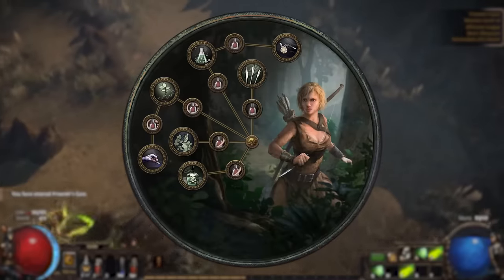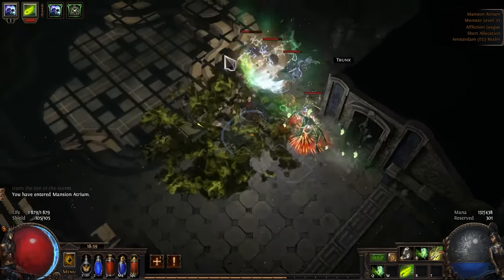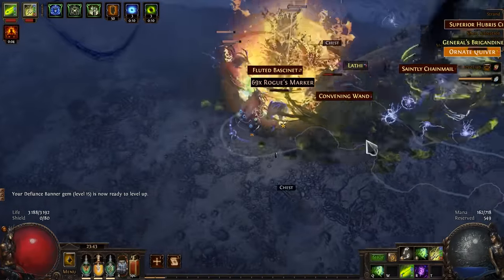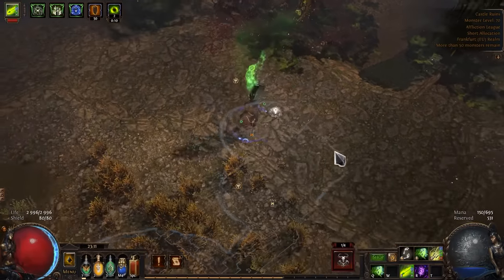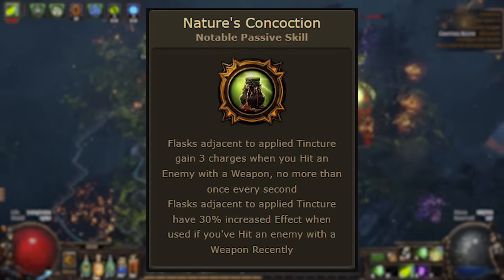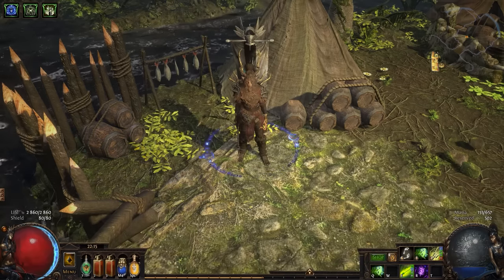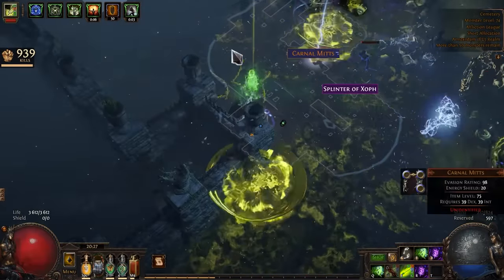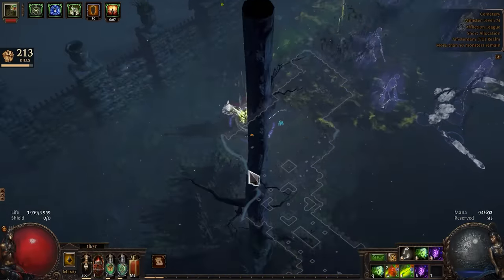Pathfinder Caustic Arrow - How to Start Magic Find [Part 1] Path Of Exile - Affliction 3.23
My Pantheon
- Brine King
- Ralakesh